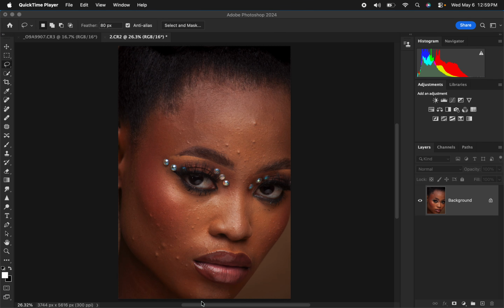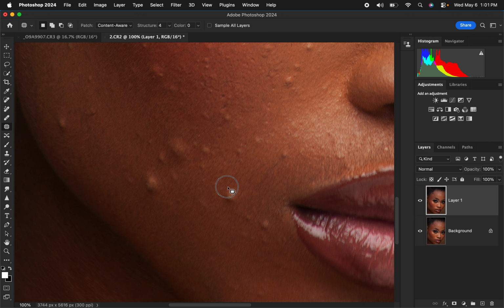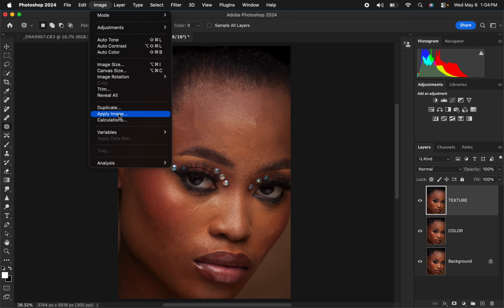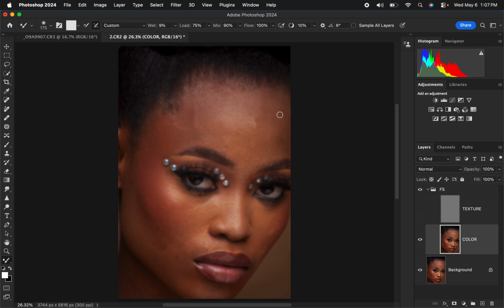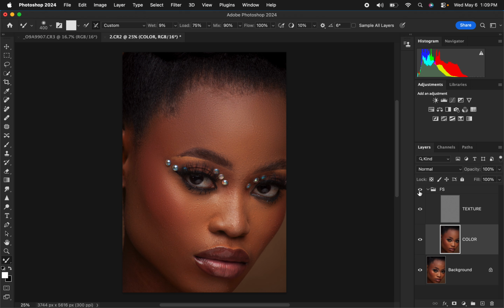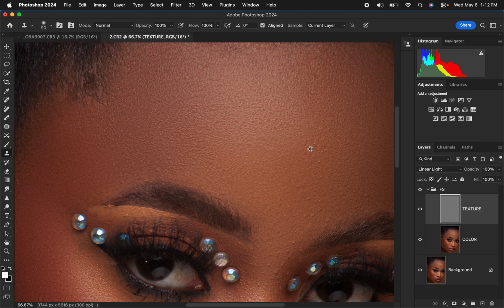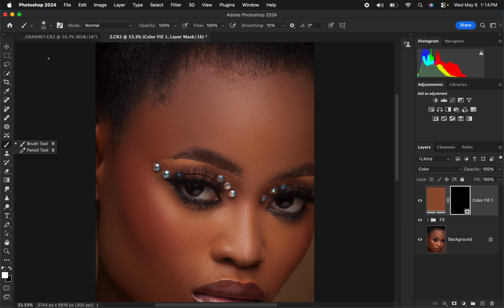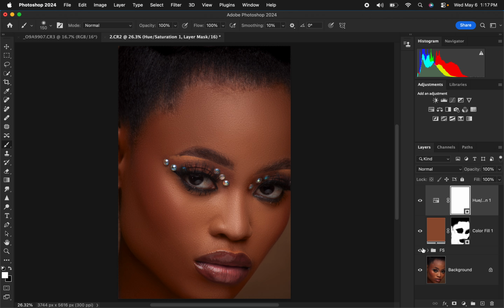High-End Skin Retouching and Color Grading for Beginners In Photoshop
In this video you will learn how to do skin retouching using frequency separation,  you will learn how to create frequency separation layers, how to use a mixer brush tool and the right settings, how to remove blemishes using both a clone stamp tool and patch tool and color grading and get better skin tones In photoshop